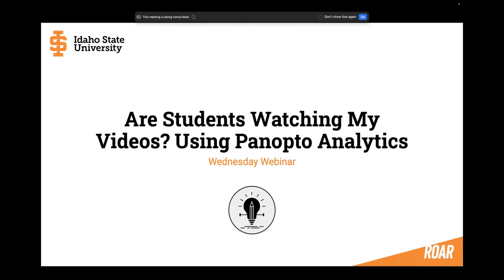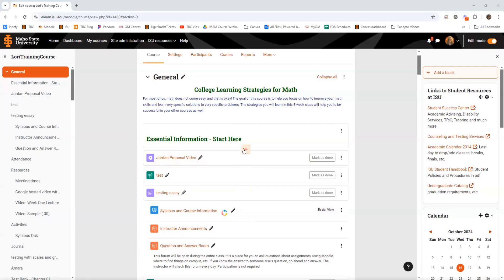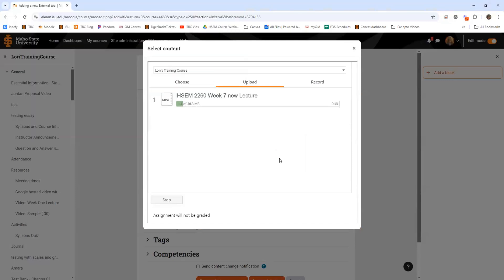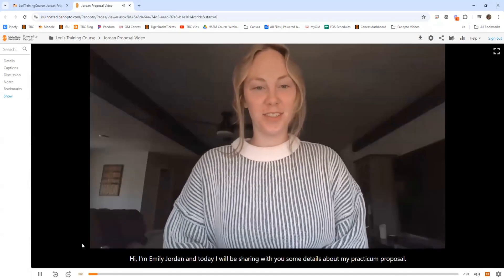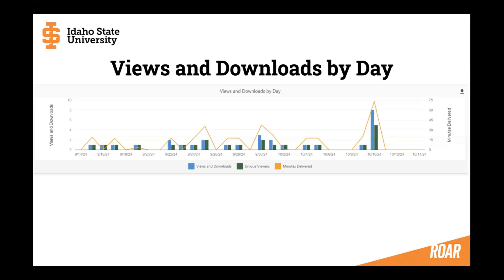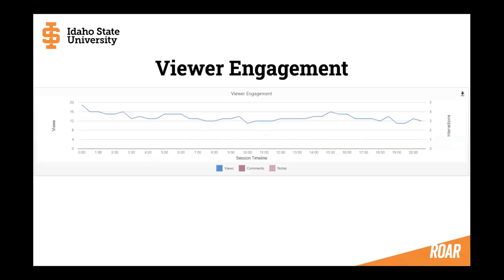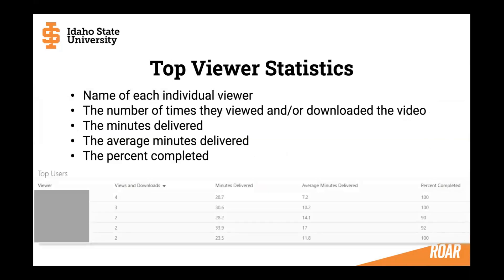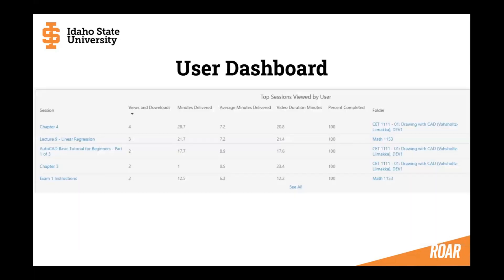Wednesday Webinar: Are Students Watching My Videos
This session covers accessing detailed viewer analytics, setting up videos for data tracking, and interpreting metrics to enhance instructional strategies within Panopto. Learn how to leverage insights such as viewing duration, engagement rates, and individual interactions to improve teaching effectiveness. Discover the advantages of Panopto.

00:00 Welcome and Introduction
00:21 Overview of Panopto Analytics
00:45 Getting Started with Panopto
01:31 Uploading and Managing Videos
03:42 Accessing Video Analytics
04:30 Understanding Analytics Data
06:08 Analyzing Viewer Engagement
07:35 Understanding YouTube Timeline Bumps
08:15 Top Viewer Statistics Explained
09:23 Exploring the User Dashboard
10:26 Analyzing Folder Analytics
12:01 Frequently Asked Questions
13:38 Additional Resources and Conclusion